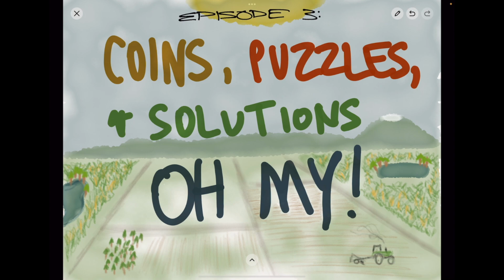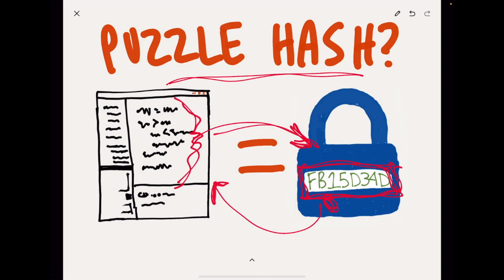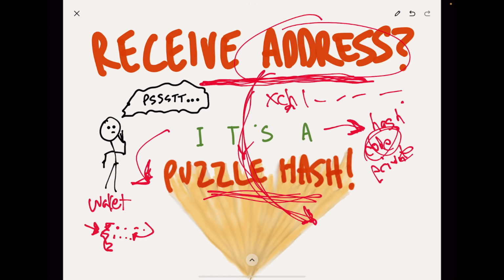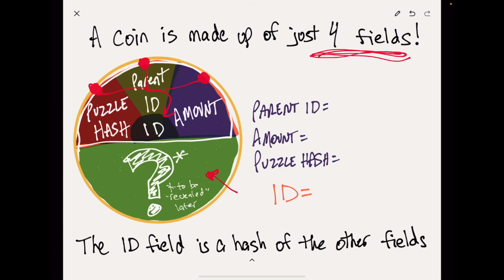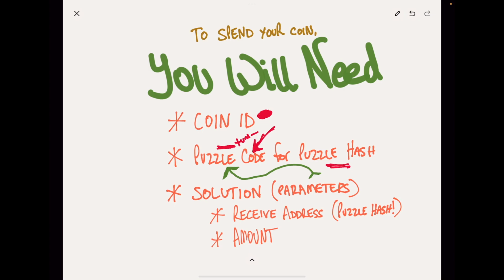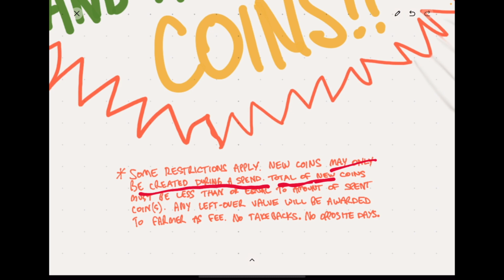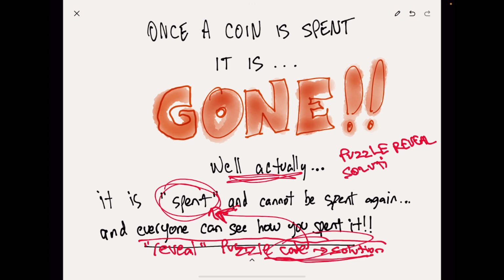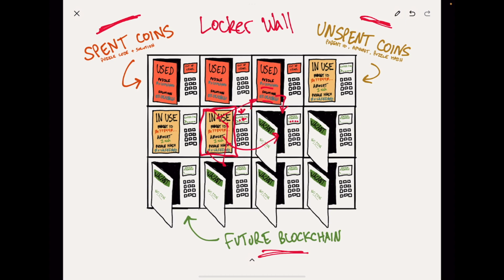Happy Seedling Episode 3 - Coins, Puzzles & Solutions OH MY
Wecome to our most detailed video so far! Today on the Happy Seedling we'll discuss coins, puzzles, solutions, hashes, reveals, lockers and opposite day.